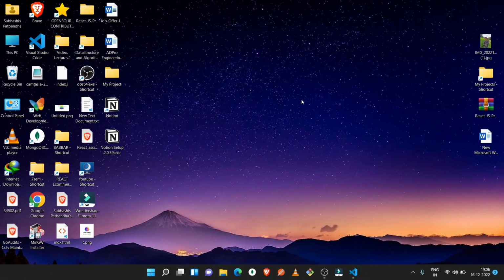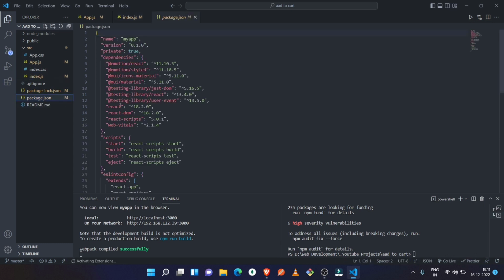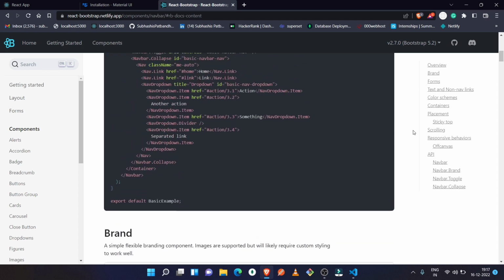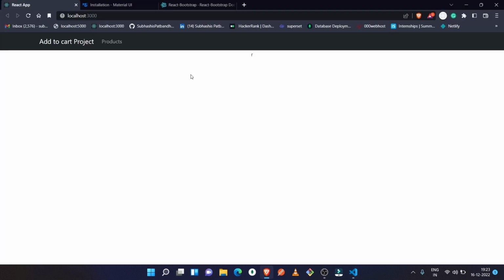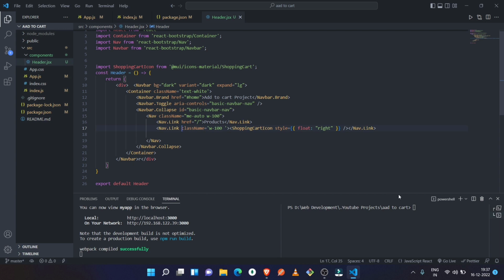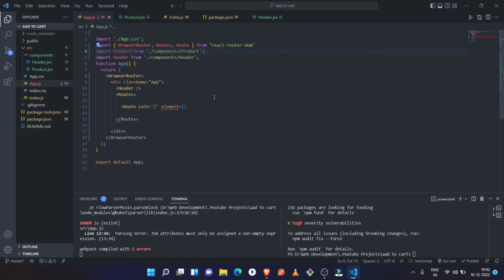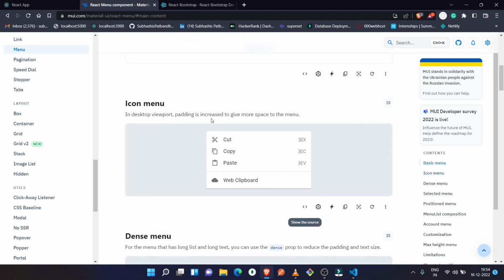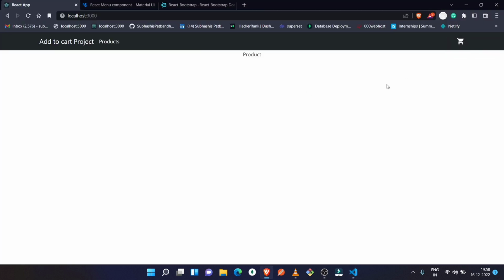Add to cart Project Part-1 ( React , Redux , Material UI , React-Bootstrap )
Source-code is available in this repository-
Add to cart Project Part-1 ( React , Redux , Material UI , React-Bootstrap ) || Code Family

Let's create an Add to cart project with  React and Redux. This is a beginner-friendly Project.